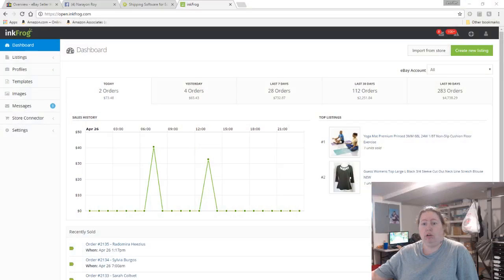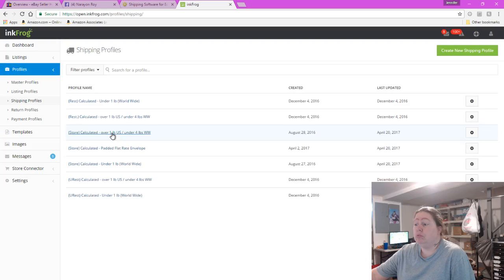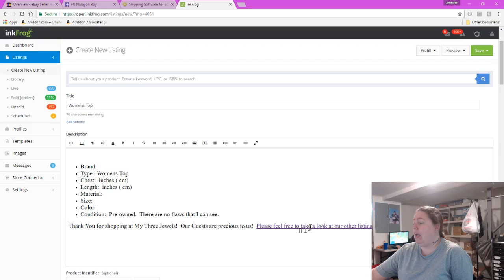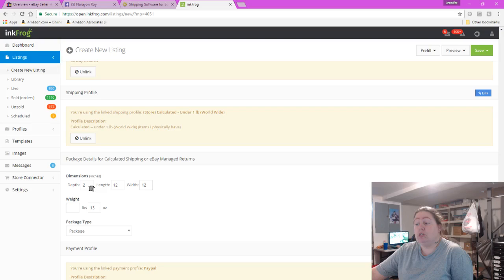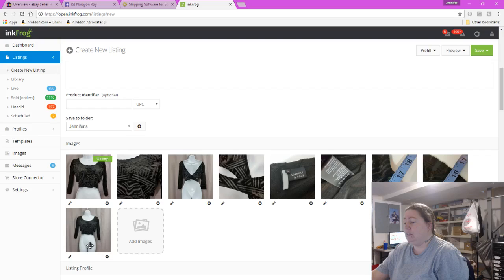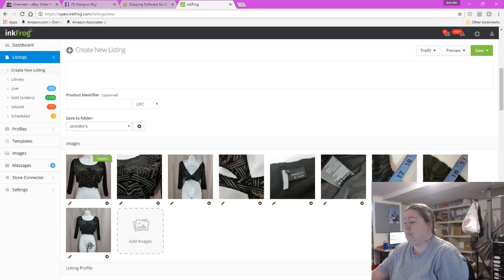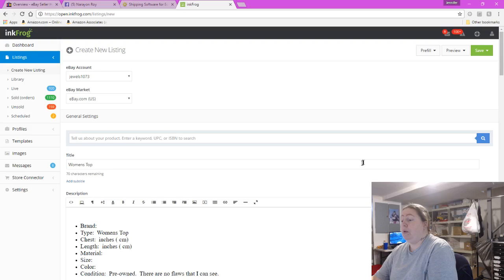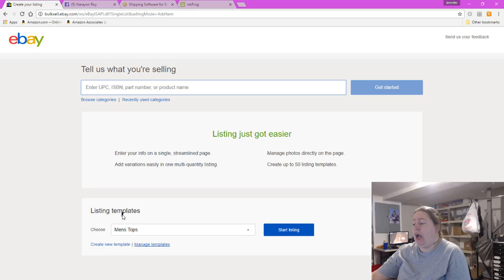How I list using inkfrog - Ebay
How I use inkfrog (3rd party lister) to list on Ebay.